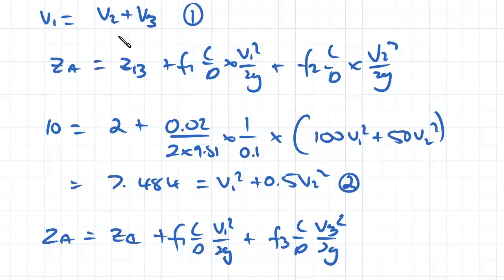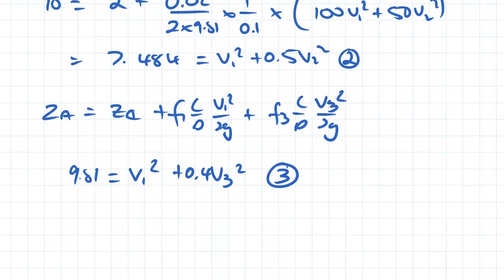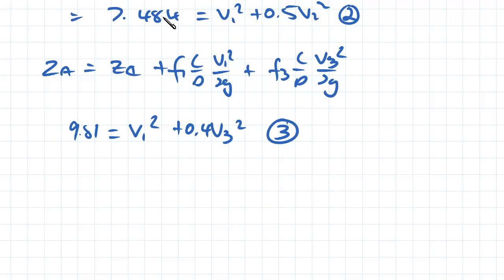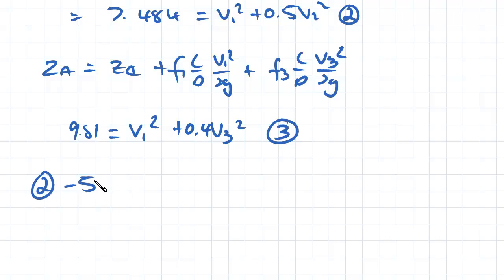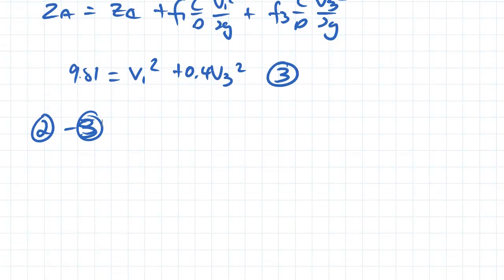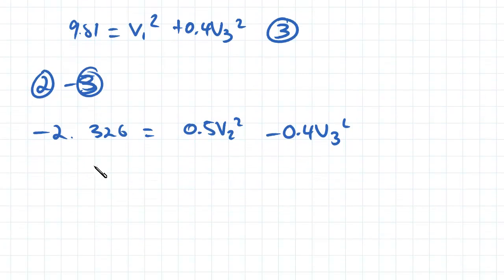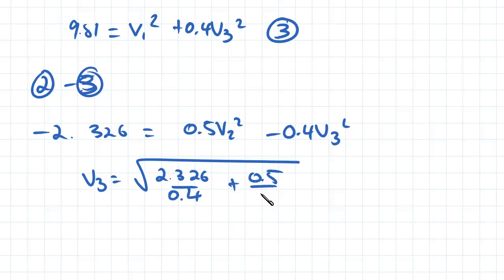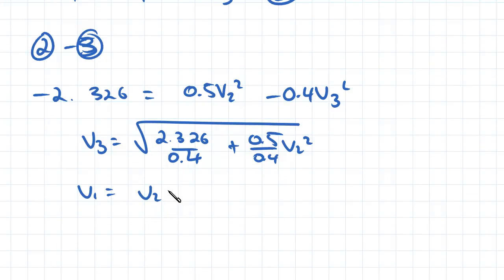Pipe Networks Example Part 2 | Fluid Mechanics